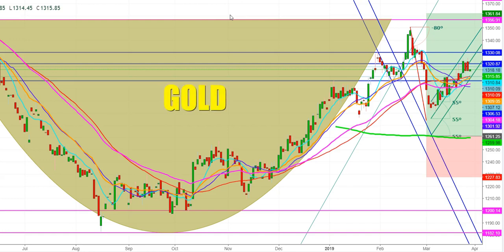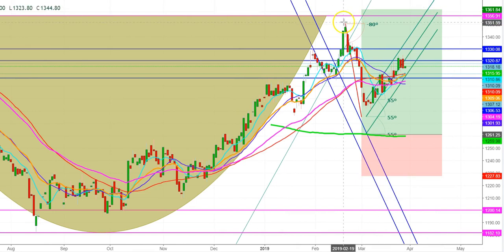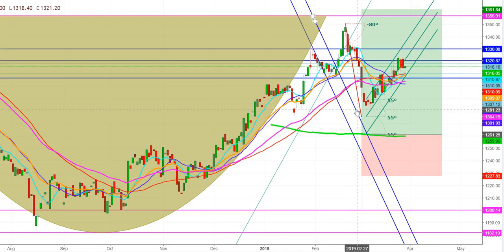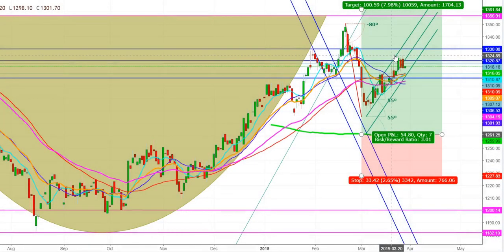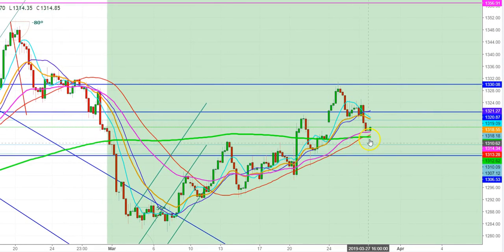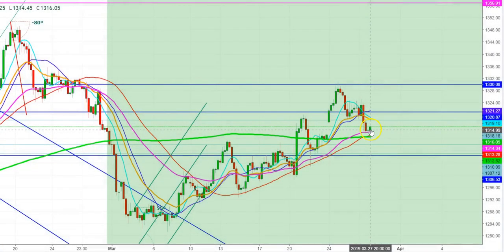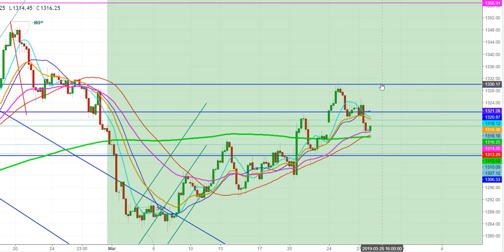GOLD Technical Analysis For March 28th April 5th, 2019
This video explains the expected  trading zones for Gold futures From  March 28th to  April  5th, 2019.  This video contains my personal views on the expected technical moves of Gold futures. I do not have any position in Gold futures.  I wish to advice my viewers to kindly consult a Certified Technical Analyst before creating any position in gold futures.

1. This content is for information and educational purposes only and should not be considered as an investment advice or an investment recommendation. Past performance is not an indication of future results. All trading carries risk. Only risk capital be involved which you are prepared to lose.

2. Remember, YOU push the buy button and the sell button. Investors are always reminded that before making any investment, you should do your own proper due diligence on any name directly or indirectly mentioned in this article. Investors should also consider seeking advice from an investment and/or tax professional before making any investment decisions. Any material in this analysis should be considered general information, and not relied on as a formal investment recommendation.